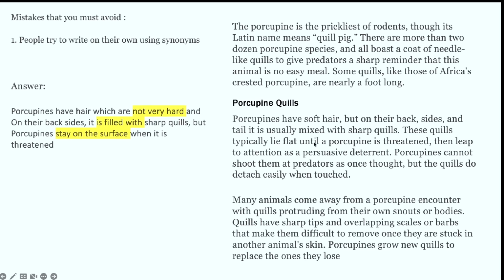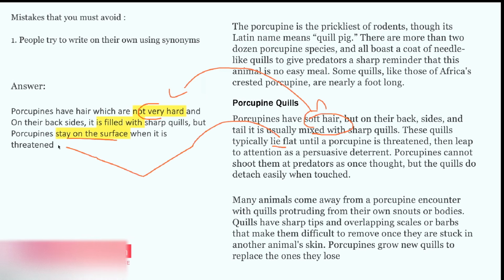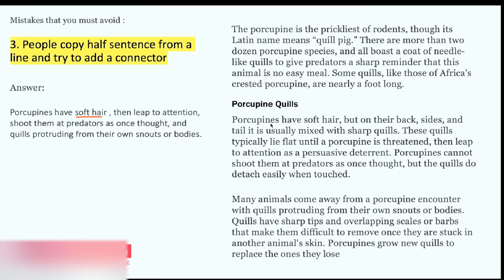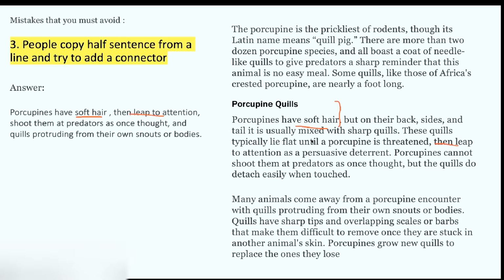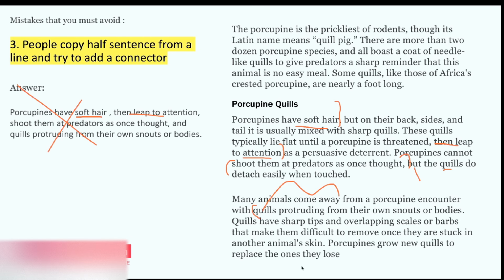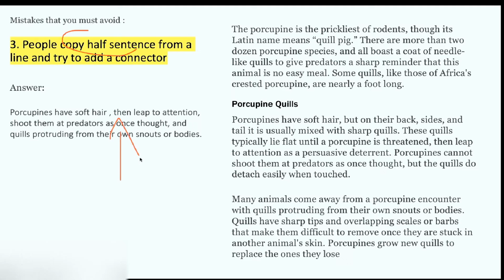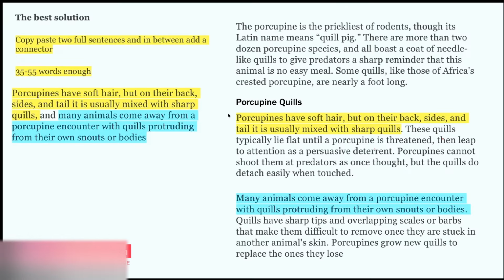PTE Writing Summarise Written Text 2023 | 100% Working Tips | Skills PTE Academic